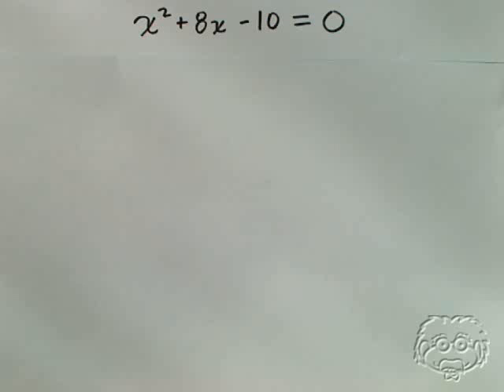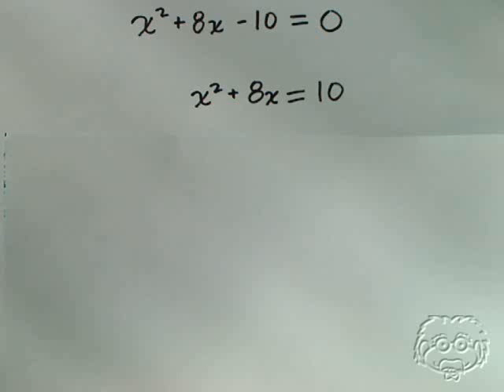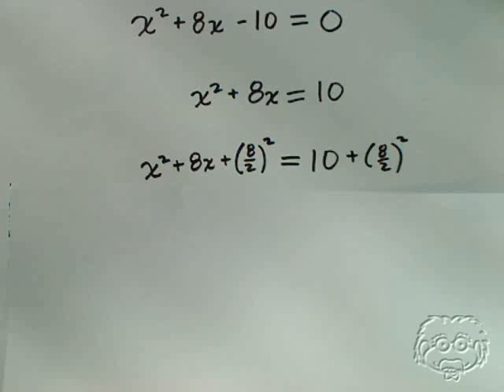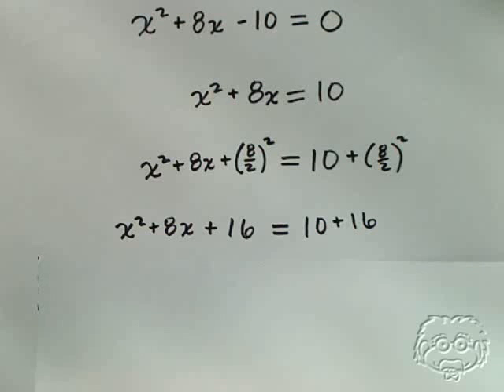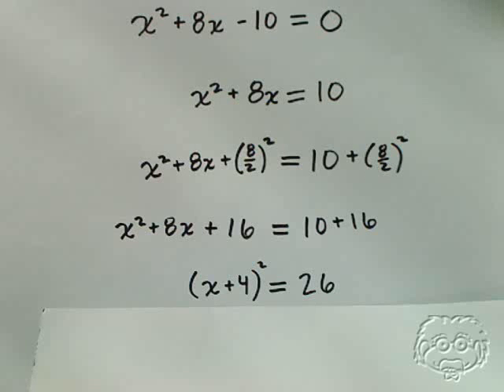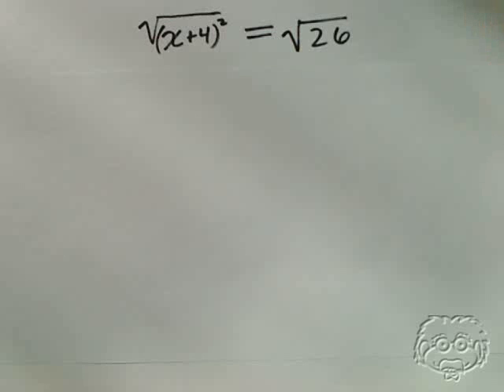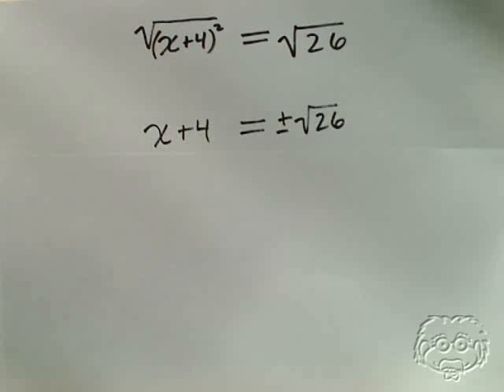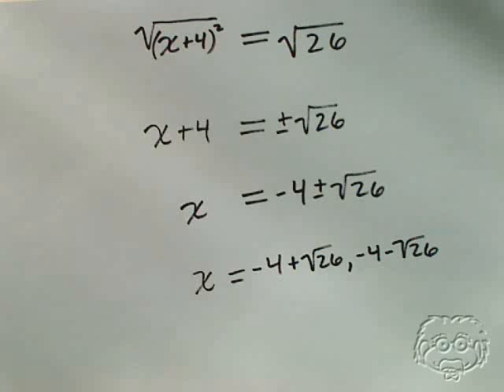Guaranteach Math Tutorial: Completing the Square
A short video tutorial from Guaranteach on how to complete the square. Completing the square is a very important technique in math used in a variety of settings such as factoring equations.